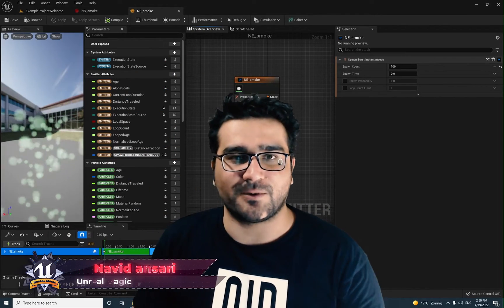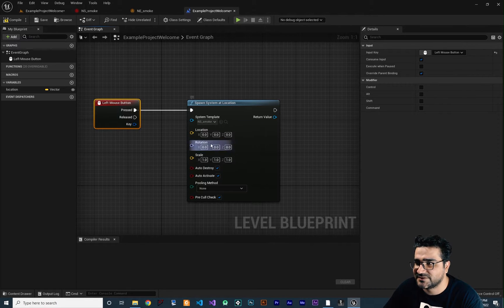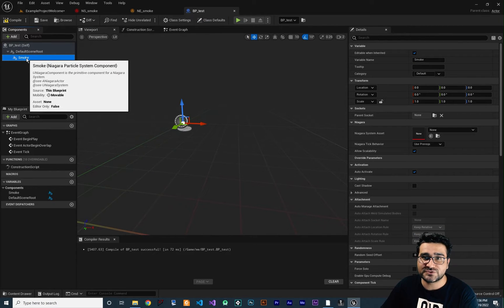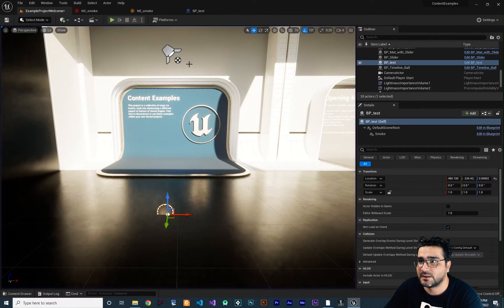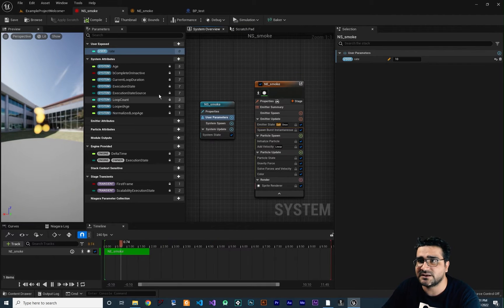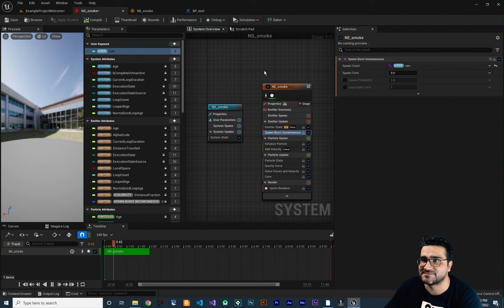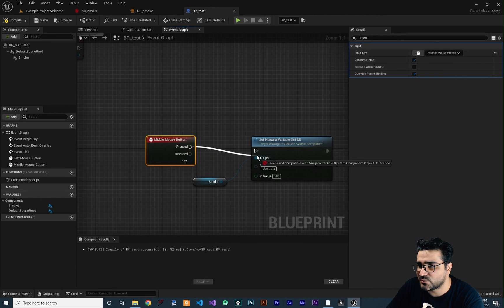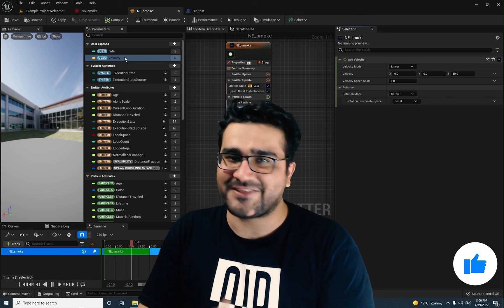Niagara system with blueprint class with user parameter's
all the way's that you can use niagara system with blueprint and change it's parameters and attribute
of niagara sytem with blueprint in unreal engine 5

timecodes:
0:00 intro
0:31 add niagara system and emitter to a level
0:40 spawn niagara system and niagara emitter in level blueprint class
2:03 how to spawn niagara system and niagara emitter in a custom blueprint class
2:20 add niagara system to blueprint class
4:45 change parameters and attribiute in niagara emitter and system from blueprint class